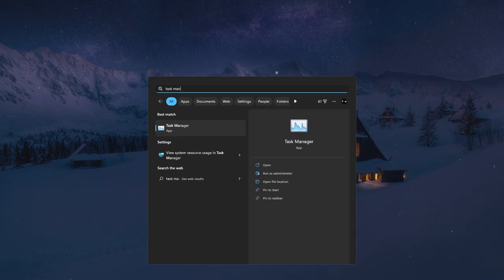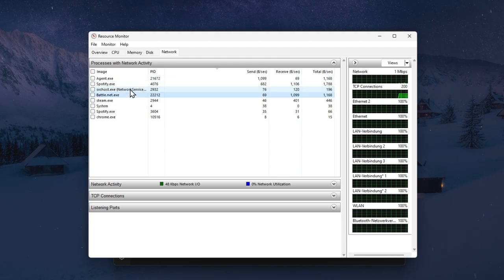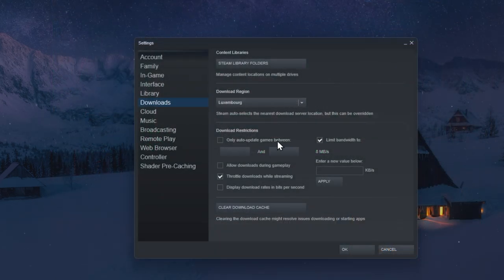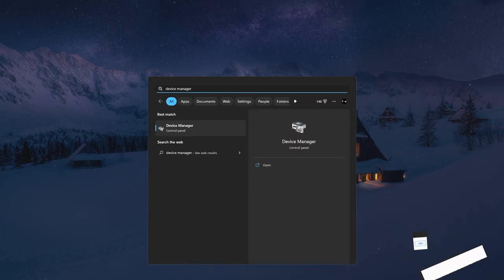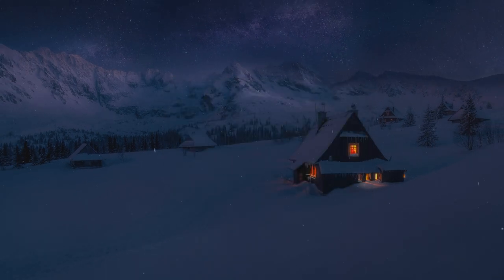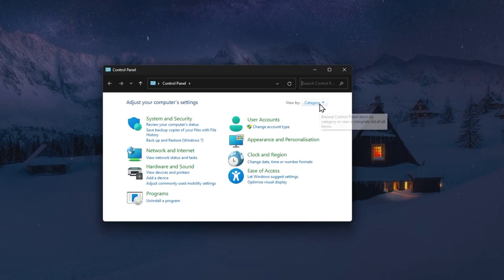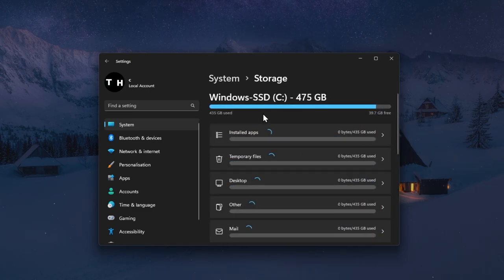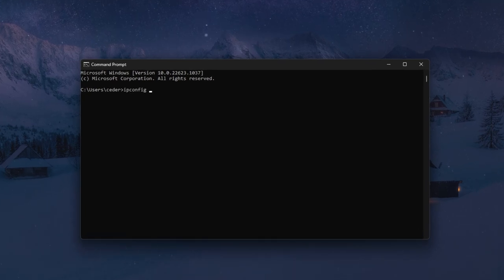How To Fix Slow Internet Speed on Windows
A short tutorial on how to fix a slow internet speed on your Windows PC.

Timestamps:
0:00 Introduction
0:14 Processes With Network Activity
1:13 App Download Settings
1:37 Disable VPN
2:00 Update Network Adapter Driver
2:50 Prevent Malware From Running
3:11 Reset Network Connection
3:43 Delete Temporary Files
4:28 Flush DNS Cache